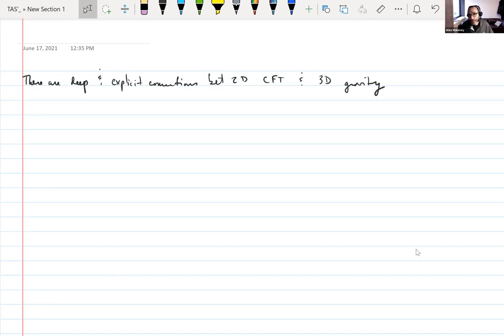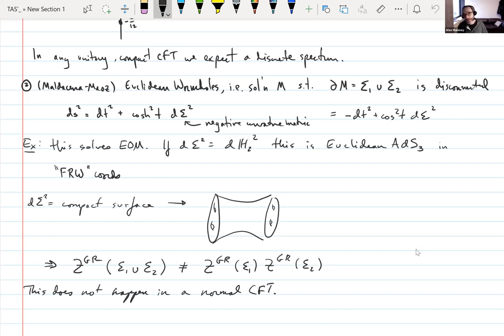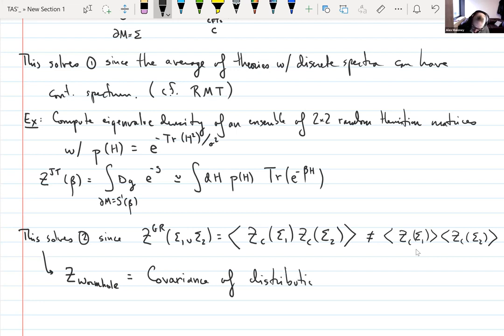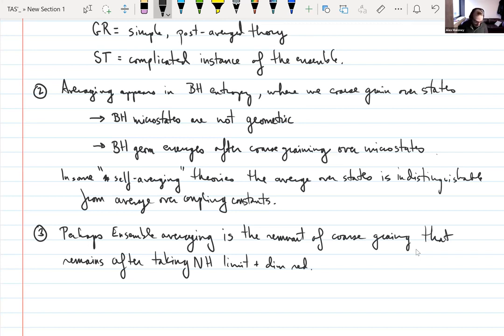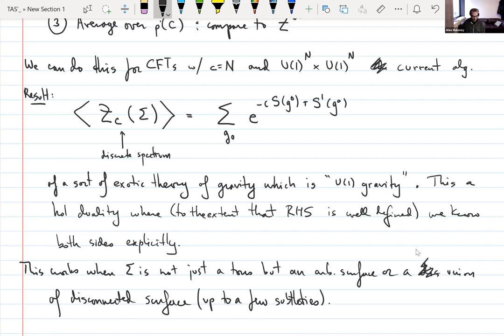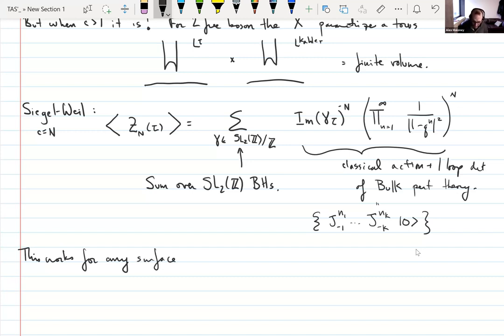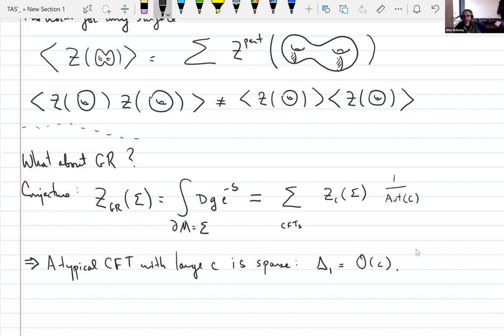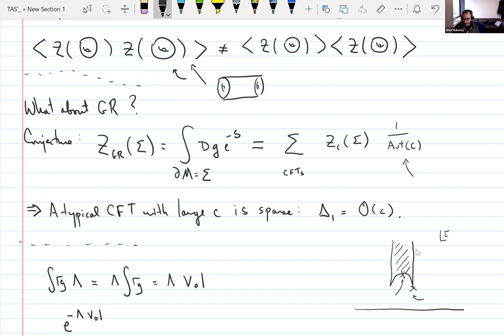(TASI 2021) Alex Malony - CFT2 and AdS3 4